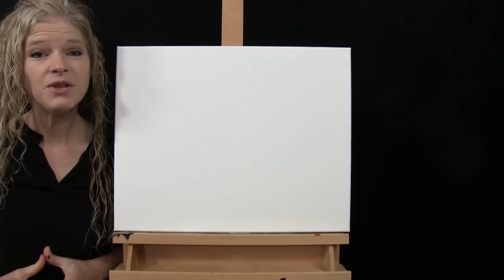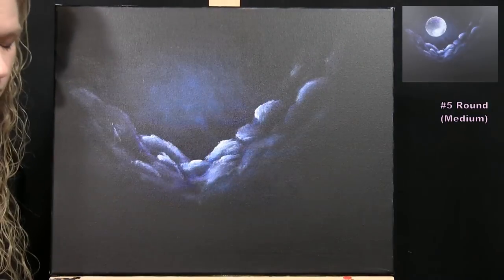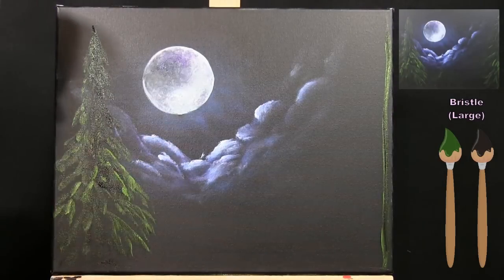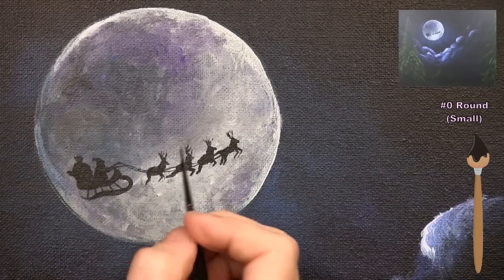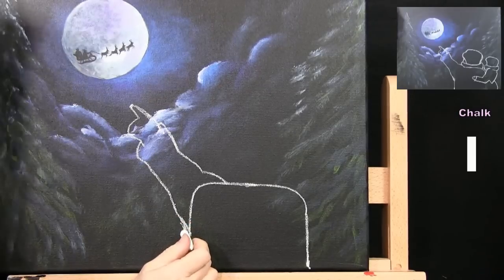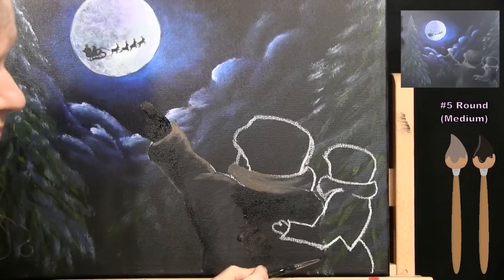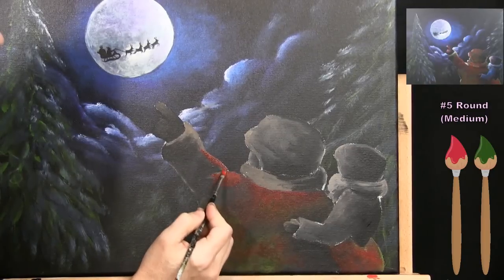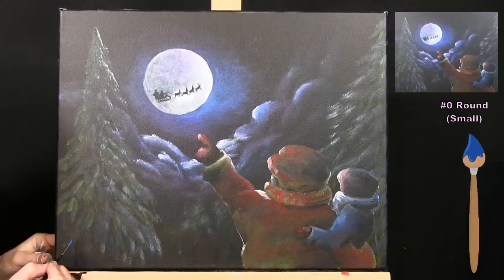Learn How to Draw and Paint with Acrylics "THERE GOES SANTA" - Easy Beginner Tutorial - Time Lapse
PAINTING VIDEO DESCRIPTION – Looking for an easy winter painting idea? Want to do a fun Christmas DIY project? Let me be your acrylic art instructor as I teach you easy step-by-step instructions throughout this fun beginner art video as you learn how to paint a parent holding a child as they both gaze up at Santa Claus riding his sleigh across the sky in front of the full moon in this fun and whimsical Christmas painting, “THERE GOES SANTA”. Christmas music playing on the radio, ads for Holiday sales, decorations in front yards, nostalgic Christmas movies, the smell of peppermint lattes, long shopping lines, and snow in the forecast—it can only mean one thing—it’s December and it’s the busiest time of the year for the North Pole. Santa is checking his list while the elves are making the presents and very soon he’ll be soaring above the clouds with Rudolph leading the way as he spreads joy across the world. Many people will spot Ole Saint Nick on rooftops, climbing down chimneys, munching on some cookies and milk in front of the fireplace, and streaking across the starry night sky. Make sure that on December 24th, you take a few moments and go outside and look towards the moon and catch a glimpse of the jolly joyful Kris Kringle smiling, laughing and ho-ho'ing! Best way to distinguish him from a drone, plane, or UFO, is a sleigh being led by beautiful reindeer silhouettes of course! So come join me and paint this iconic Christmas moment and imagine yourself looking up and seeing Father Christmas doing what he does best. The painting process is so simple to follow. You’ll first learn how to paint a background using just dark colors to capture the essence of the twinkling wintery sky. Then you’ll learn how to paint a bright moon and moonlit clouds using a scrubbing, or scumbling technique, perfect for creating fluffiness to your clouds and crater texture on the moon. Then you’ll learn how to paint evergreen pine trees using only two colors, creating depth, dimension and form in the branches. Next, you’ll learn how to draw and paint Santa, a sleigh and reindeer with small details and just one color. Then, after learning how to draw an outline for people, you’ll apply a grayscale base coat to work off of. Then you’ll add a colored glaze, highlights and shadows to the clothing to create a 3-D like appearance to the fabric and bodies. Creativity is always encouraged, paint a mother, son, daughter, father, girl, boy, or maybe the family dog, just have fun with it! This painting is sure to impress the viewer and compliment the décor of any room. Using only 3 brushes and 7 colors, you’ll paint like a professional! Have a date night, paint party, paint and sip event, or virtual paint night. Paint with gouache, oil paint, or watercolor, any medium will work! Paint just for fun or for art therapy. It's an easy art project. I hope you enjoy watching this YouTube art video and let's get painting and let's get sipping!

MATERIALS:
Brushes: 1 Inch flat bristle, #5 round synthetic, #0 round synthetic
Acrylic Paint: titanium white, mars black, purple violet, green oxide, fire red, burnt umber (brown) and cobalt blue

STEPS:
1. 1 inch bristle brush – Paint background with black
2. 1 inch bristle brush – Finish sky with black, white and purple
3. #5 round brush – Paint moon with black, white, purple and blue
4. 1 inch bristle brush – Paint base coat for trees with black and green
5. #0 round brush – Paint Santa Claus and reindeer with black
6. 1 inch bristle brush – Finish trees with black, white, purple and blue
7. Chalk – Draw outline for people
8. #5 round brush – Paint base coat for clothing with brown, white and black
9. #5 round brush – Add color to people with red, green, blue, white and black
10. #0 round brush – Sign with blue